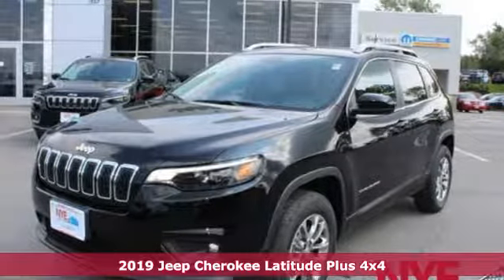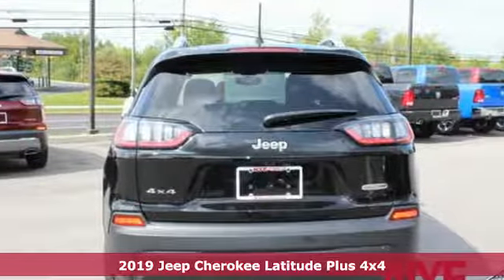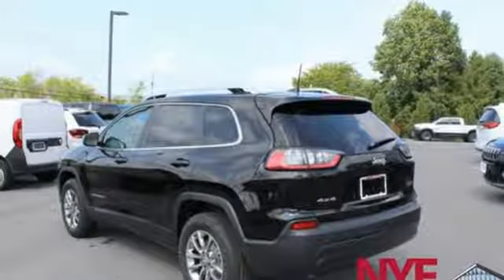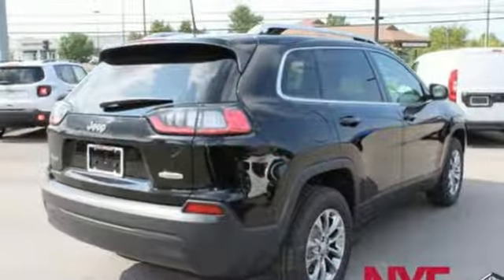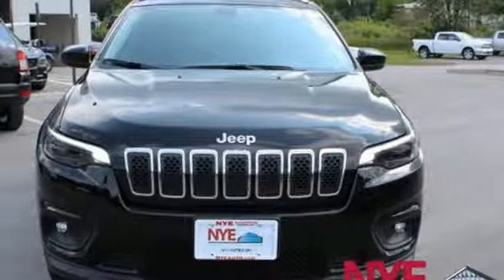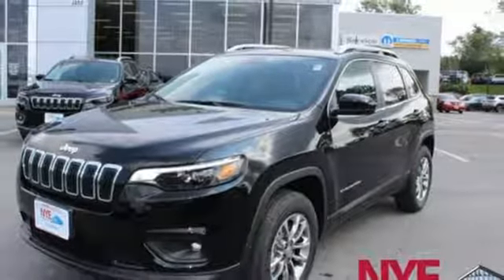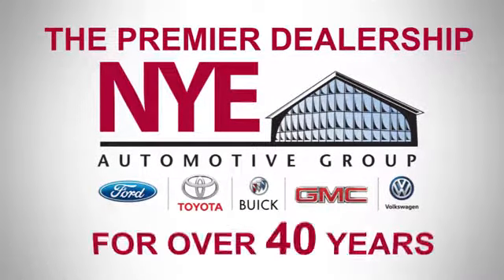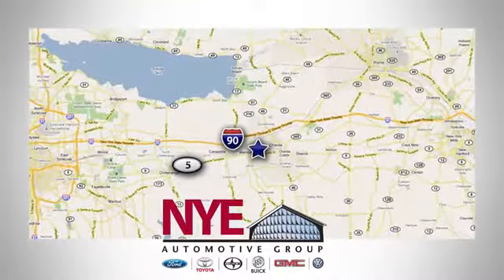2019 Jeep Cherokee Utica NY Oneida, NY CU0467 - SOLD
Year: 2019
Make: Jeep
Model: Cherokee
Trim: Latitude Plus
Engine: 4 Cyl. 2.4 L
Transmission: Automatic
Color: Diamond Black Crystal Pearlcoat
Interior: Black
Stock #: CU0467
VIN: 1C4PJMLB9KD251482

Address:
1441 Genesee St.